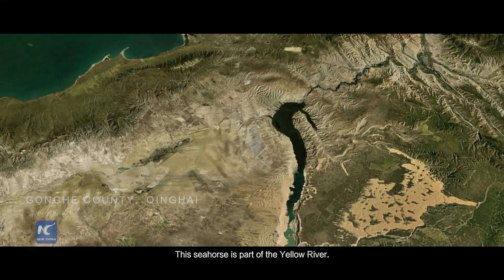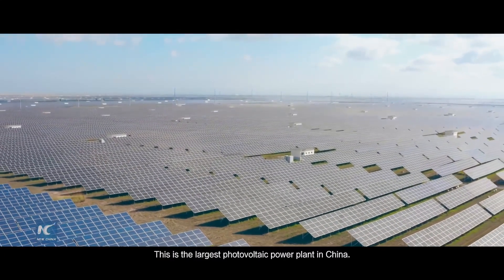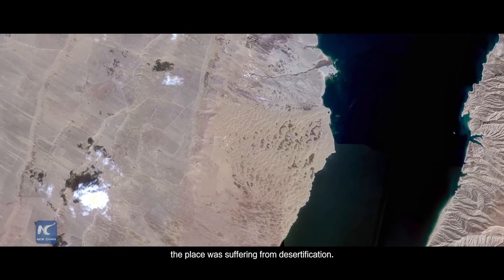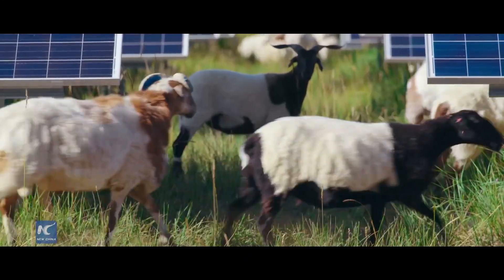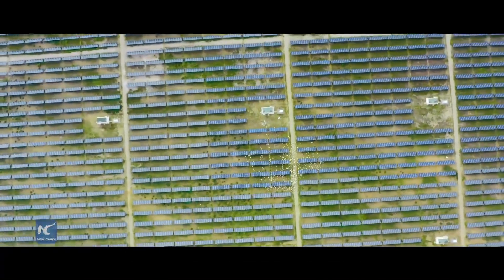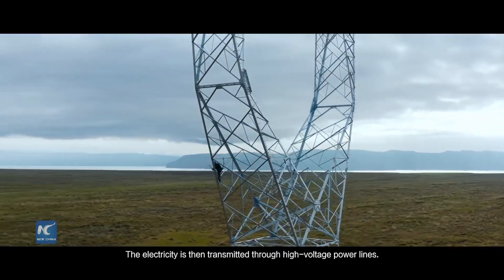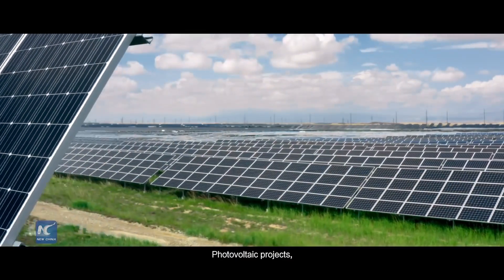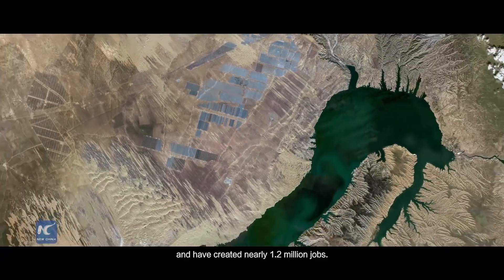Witnessed by Satellites Solar panels turn desert into oasis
Impressive video made by NEW CHINA, showing that how Solar Panels contribute to sustainable development both for economy and environment. Positioned as Global Solar Solution Manufacturer, LESSO Solar thrives with the vision of building a sloar-powered world.